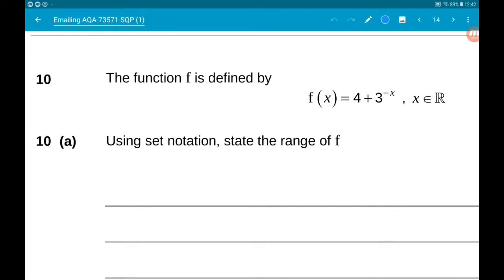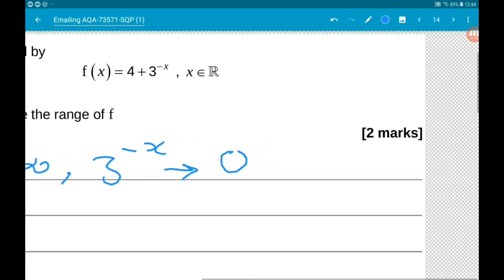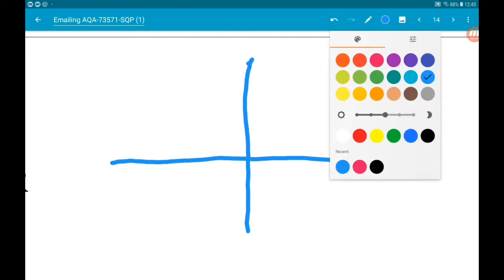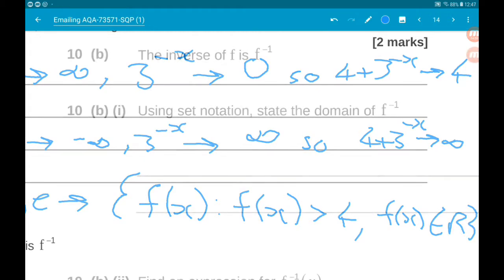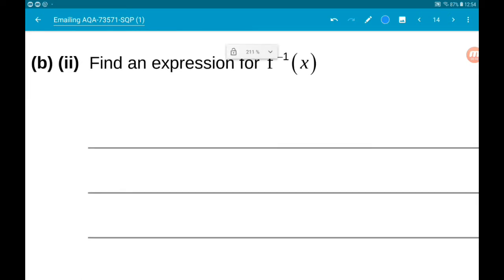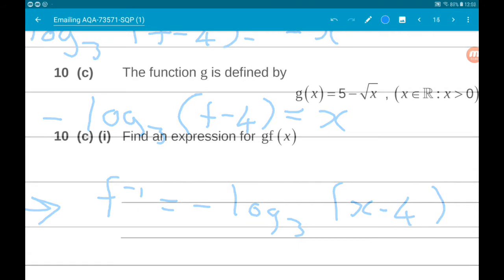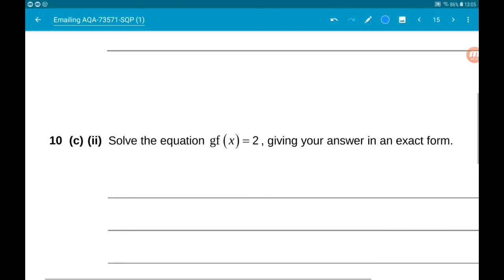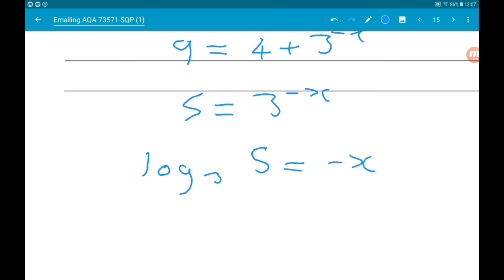AQA A Level Maths Specimen Material Paper 1 Q10: Range, Domain and Functions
Here, we look at stating the range of a function using set notation, the domain of the inverse function and then find an expression for the inverse function.

We're then asked to find a composite function, before setting it equal to a value and solving, which involves the use of logarithms.

Welcome to my walkthrough of the AQA A Level Mathematics Specimen Material Paper 1!

This paper makes excellent revision forA Level Maths exams in 2019 and beyond, regardless of your exam board; AQA, Edexcel or OCR.

For this A Level Maths paper, I'm doing each question in its on video, and in this one, we are looking at QUESTION 10, which deals with range and domain of functions, inverse functions and composite functions!